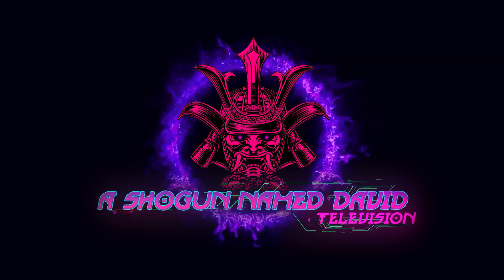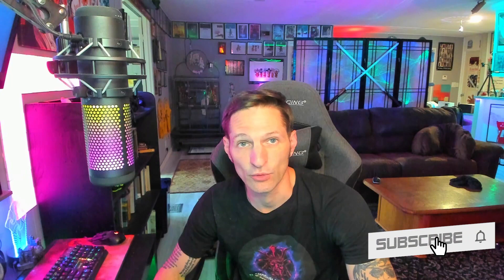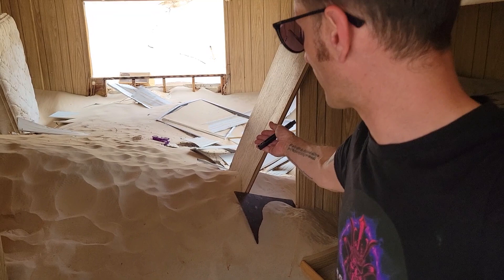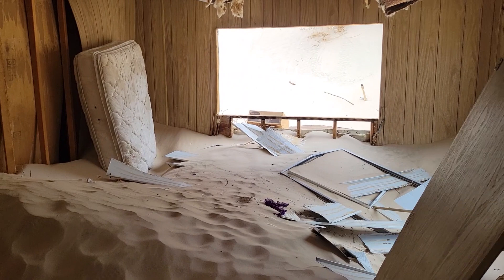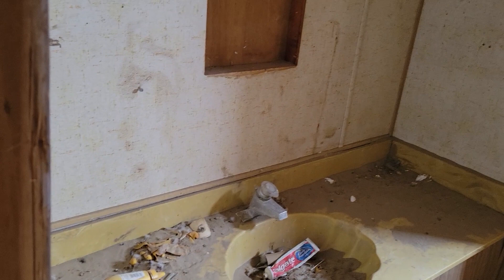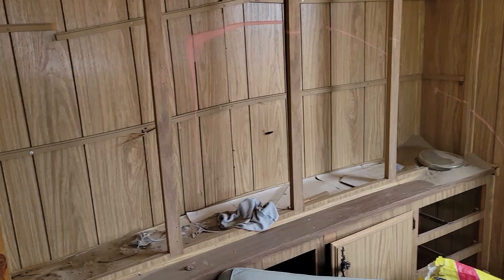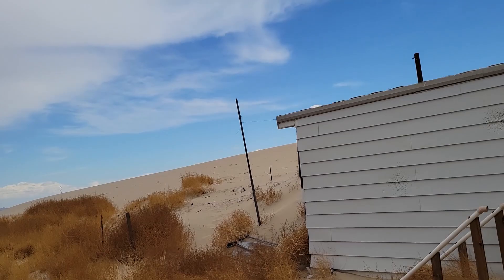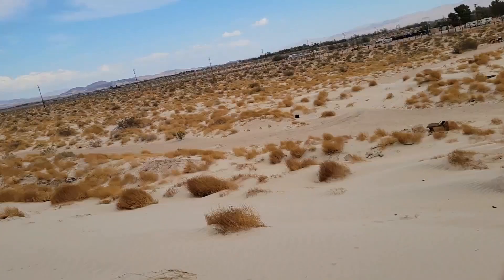Exploring The Sunken Part Of Newberry Springs, CA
Stevie & I went out to the Mojave Desert to explore the northern end of the town of Newberry Springs, CA, which has been buried by sand dunes. The rest of the town, while sparse, is fully operational & NOT a ghost town. Locals are lovely. We met a few, but didn't ask them to be on film. BOTH the county of San Bernardino's road crews and the people who chose to build houses in the Mojave River bed, are technically responsible for the sand problem, as there was already an abundance of sand present where the homes were built, AND the SB County road crews spent several decades dumping sand excavated elsewhere near this neighborhood, which added to the condition that allowed the desert high winds to blow that sand straight into the neighborhood at the north end of Newberry Springs. This created such sand problems for the residents on that end of town, that they eventually had to leave and abandon their homes there. Truly something out of a post-apocalyptic film.

🎵: Michael Picton - The Accidental Sea